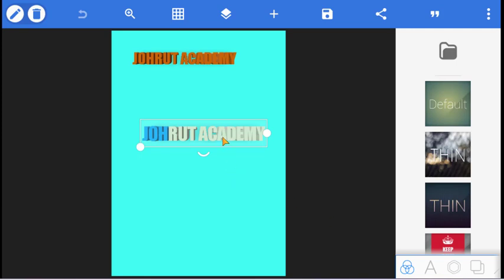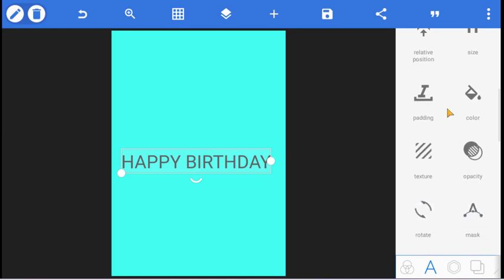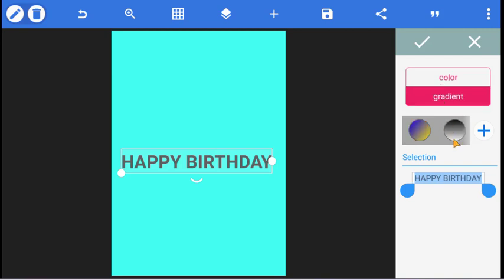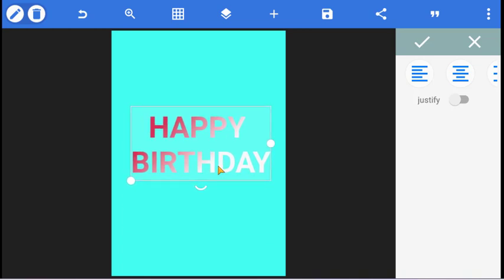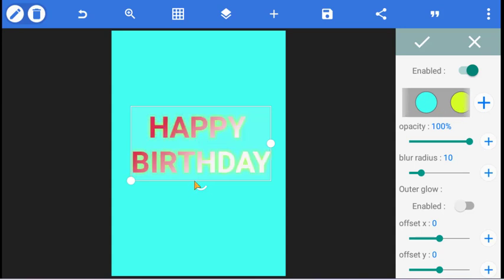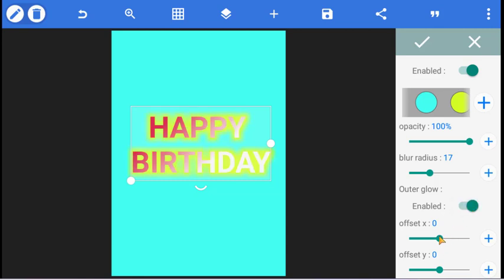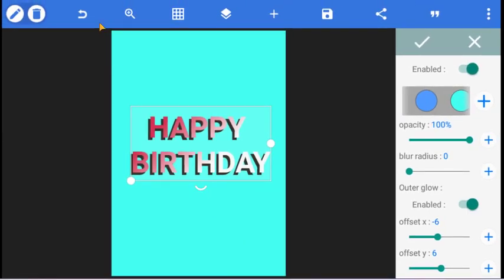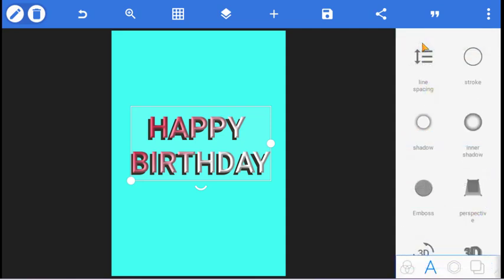SMARTPHONE GRAPHIC DESIGNING COURSE LESSON 5 -TEXT EFFECTS